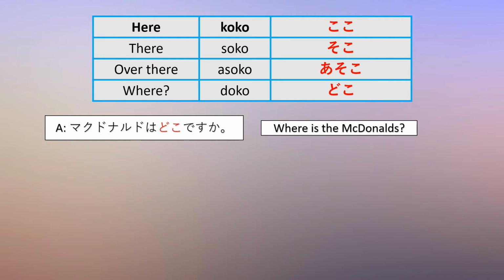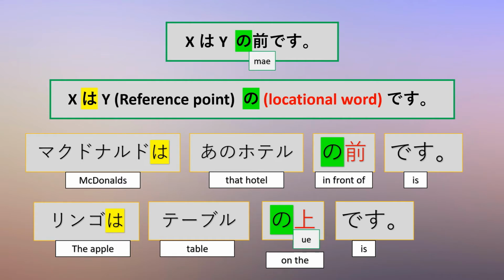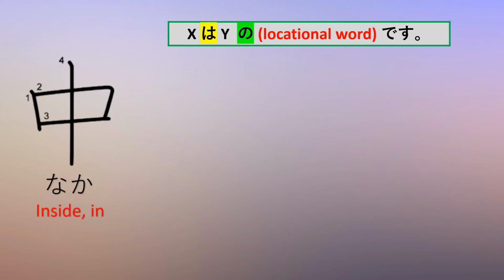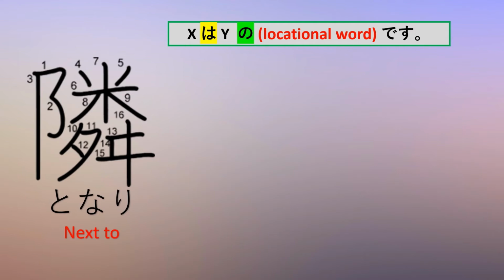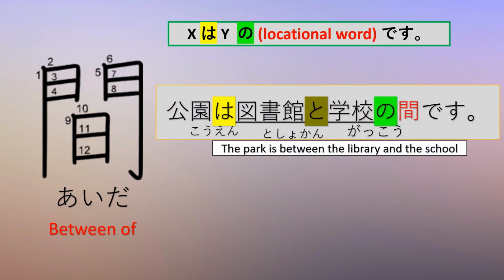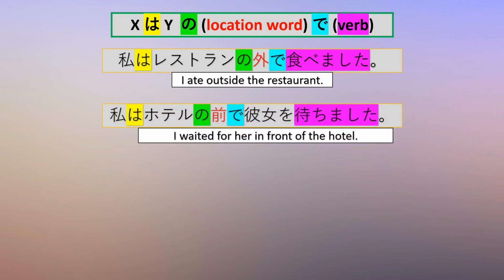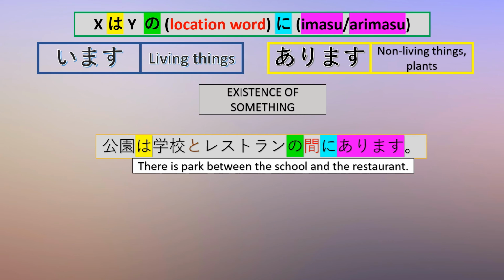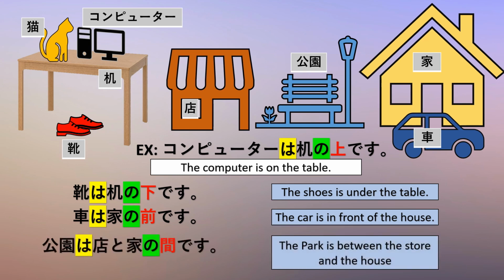『GENKI 1』Lesson 4 (2): How to Create Sentences Using Japanese Location Words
In this lesson we're going to learn how to formulate sentences using the Japanese location words: 右、左、上、下、前、後ろ、中、外、隣、横、and 間.